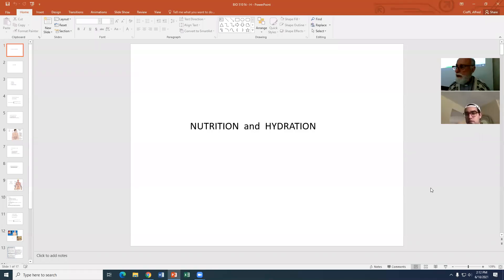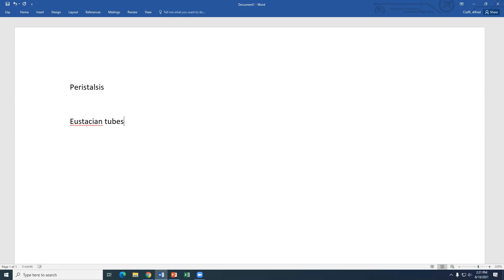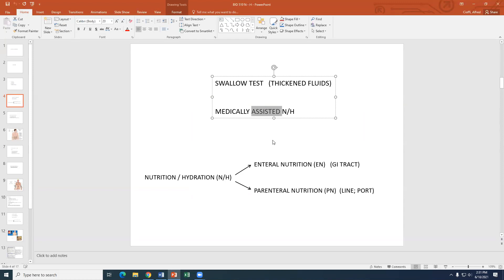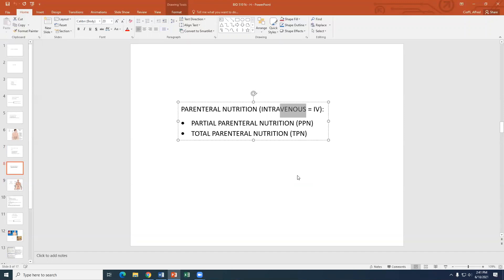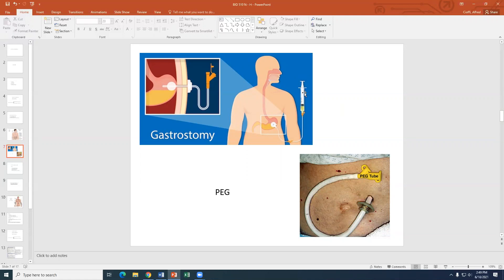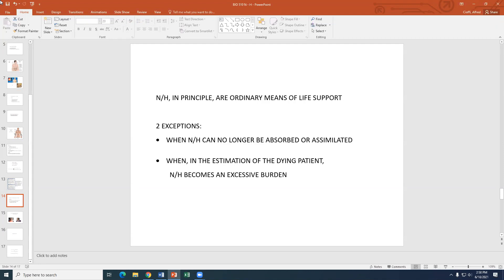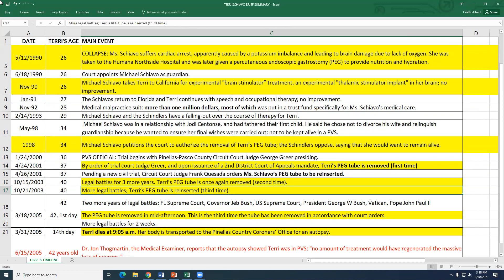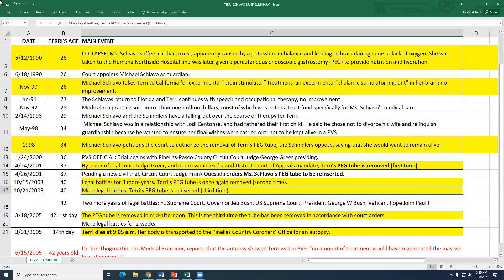BIO 510 LECTURE 10 NUTR HYDR